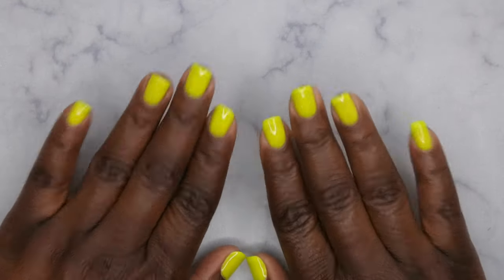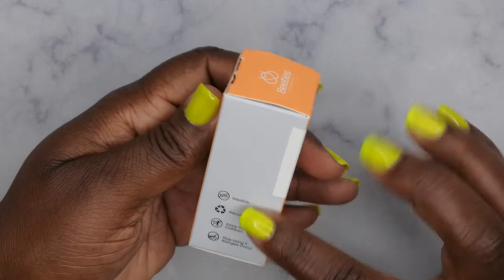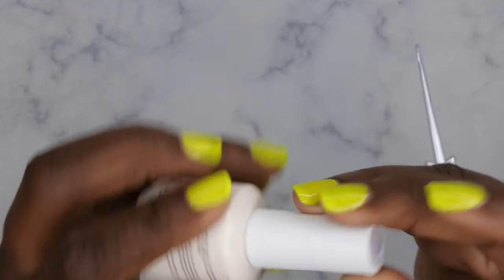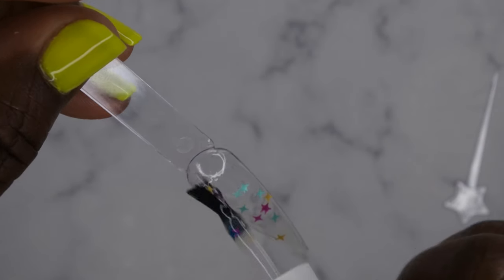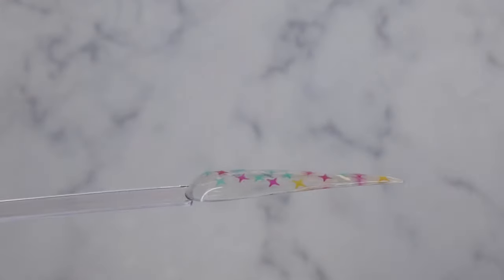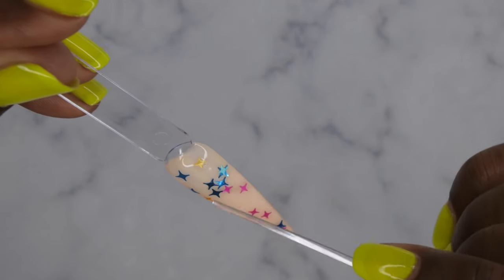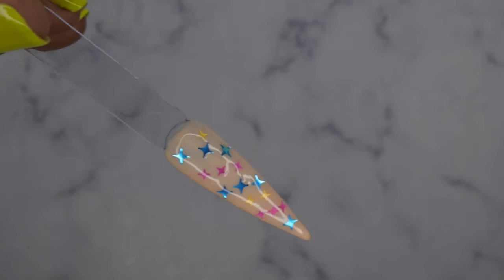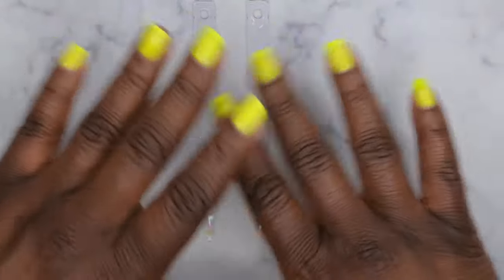$2 Beetles Glitter Top Coat | HURRY BEFORE THEY ARE GONE! | Amazon Finds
Hello happy people. Today I'll be testing a new Beetles Glitter Top Coat. I found this on Amazon for under $2.50. Make sure you snag yours before the deal is gone!

Beetles Top Coat

Beetles Top Coat
Beetles Rhinestone Glue
Neon Reflective Polishes
Neon bling
Rhinestone Picker

Other Gel X Essentials:

Tipex Nail Kit
Canni Jelly Nude Polishes
Canni Base and Top Coat
Motion Sensor Gooseneck Lamp
MelodySusie 3n1 Nail Art Lamp